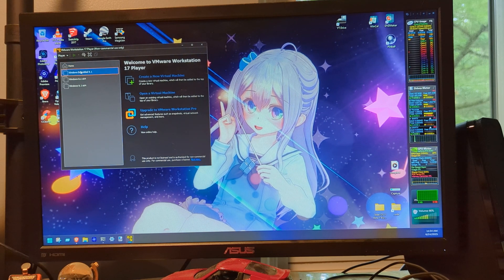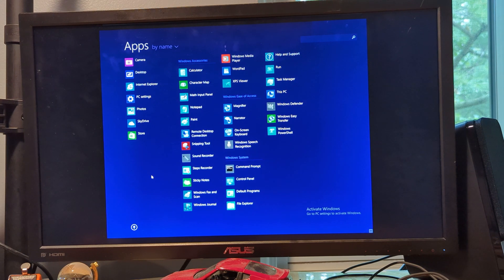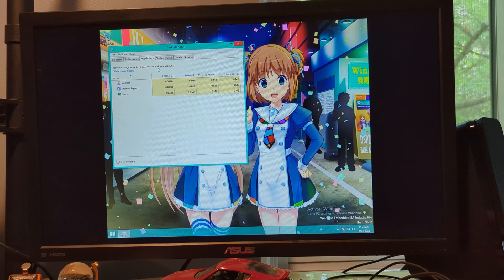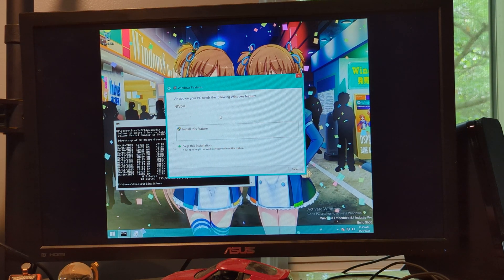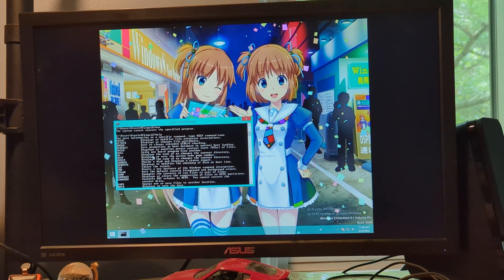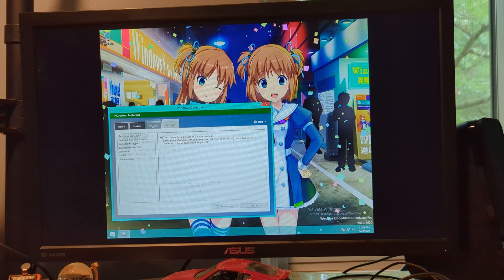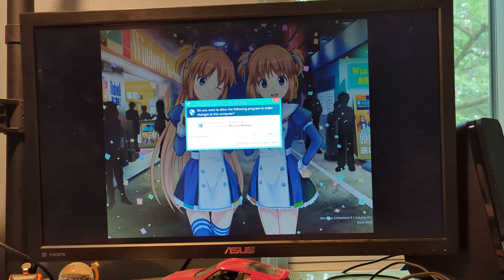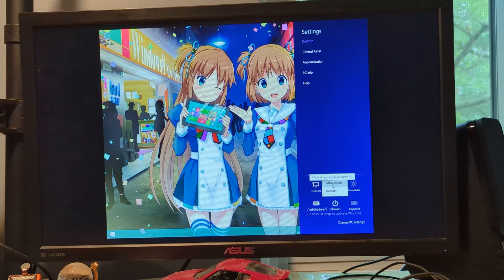Windows Embedded 8.1 Demo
Previously, I made two videos about normal Windows 8.1. Now, I'm going to cover Windows Embedded 8.1, specifically Windows Embedded 8.1 Industry Pro. This is the last video I recorded using Windows 11 Pro on this computer, as everything onwards uses Windows 10 if it involves this computer, and since I don't have a system for Windows 8.1, I use a virtual machine inside of VMWare Player 17.

I also have quite a bit of fun messing around in Notepad, Command Prompt, File Explorer, and the Registry Editor in this video. Note that this demo doesn't include a demo of most of the Windows Accessories, as they remain effectively identical to how they were in Windows 7, therefore making them not necessary to do a demo of them. Windows Embedded 8.1 Industry would get support all the way until mid-July 2023, unlike standard Windows 8.1, which support ended for back in January.

Also, I should note with the SEO and tags for Windows Embedded 8.1 that this video is in English. I do not know when I will get around to making subtitles for this video.

Credits:
- Video edited in Adobe Premiere Elements
- Thumbnail edited in Paint.NET